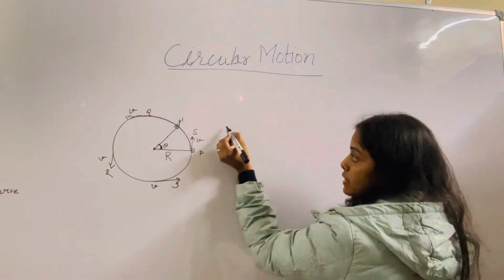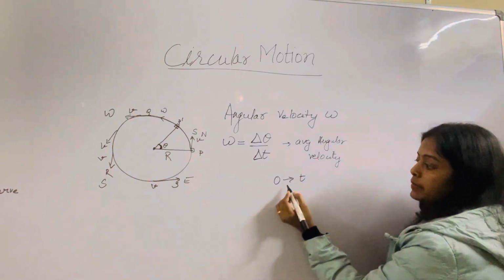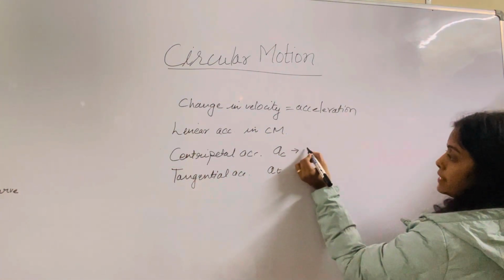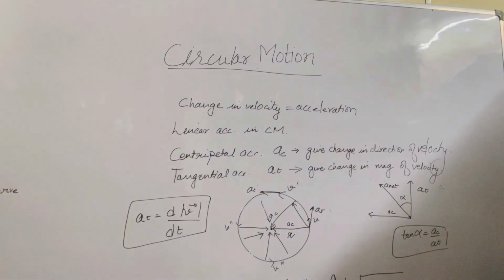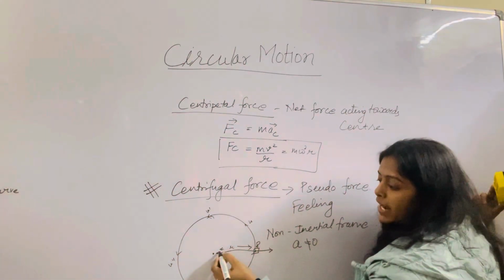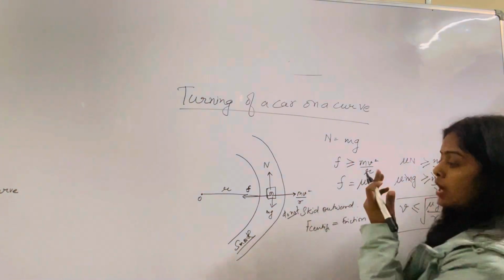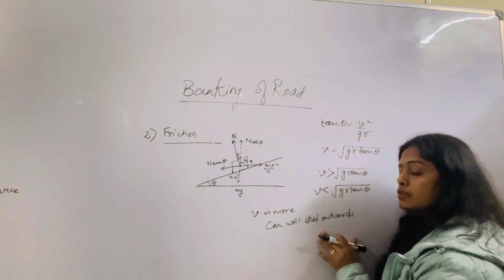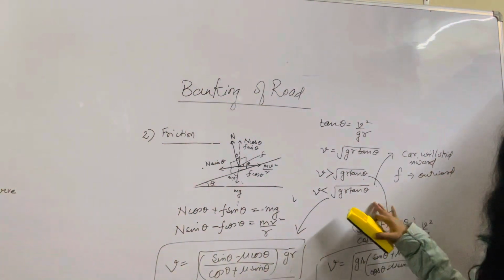Circular motion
Angular displacement, angular velocity, centripetal force, centrifugal force, turning of a car on turns, banking of road.